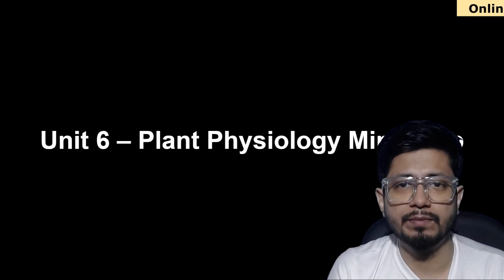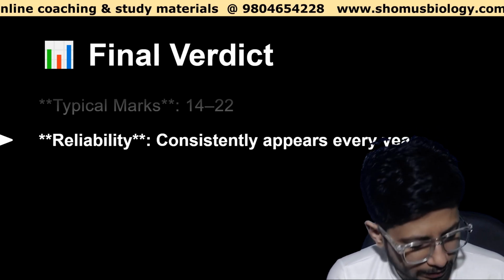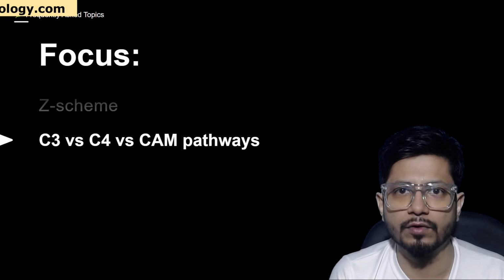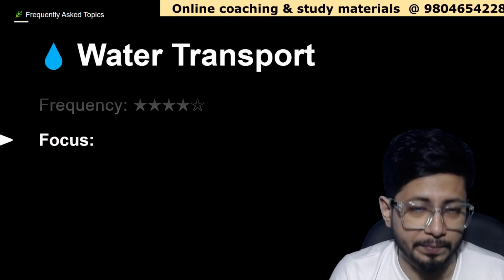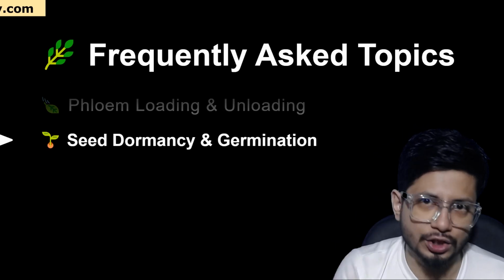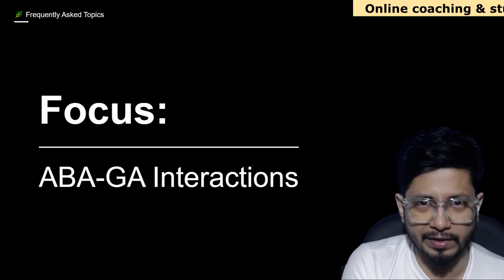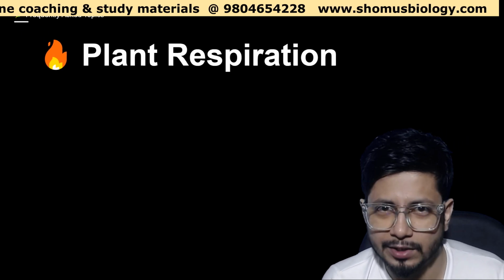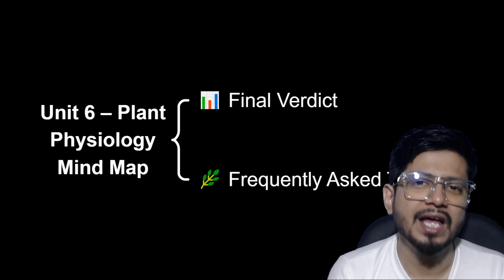Plant physiology csir net important topics | syllabus analysis, weightage, How to prepare?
This lecture explains Plant physiology csir net important topics | syllabus analysis, weightage, How to prepare?